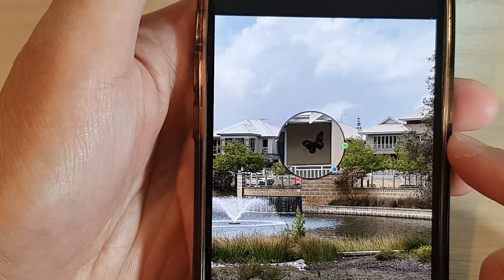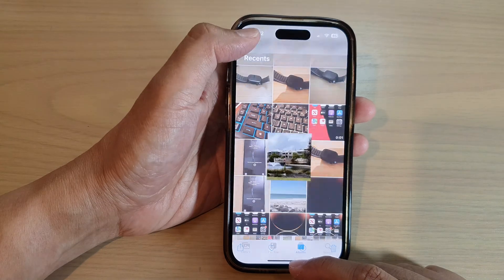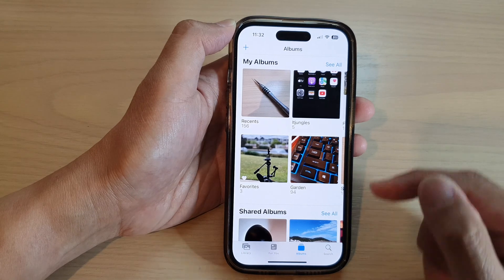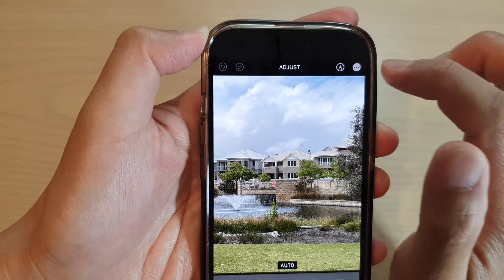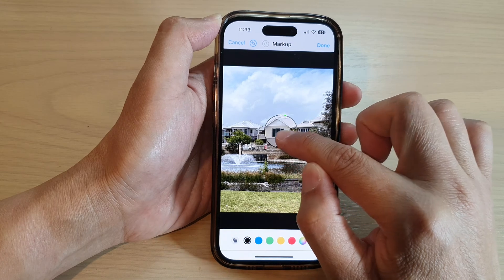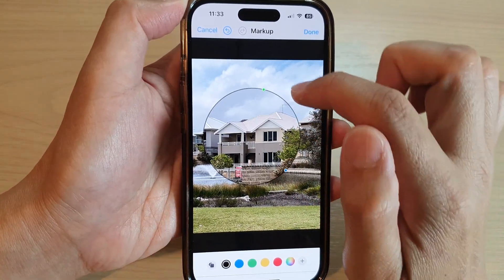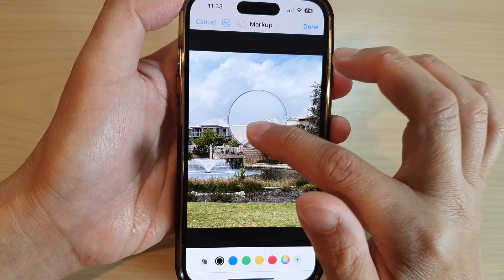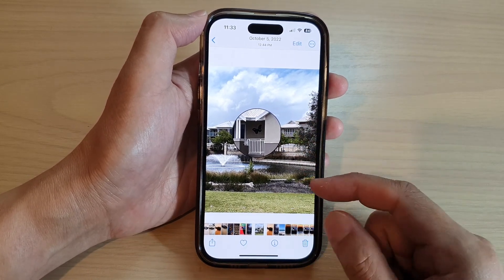iPhone 14/14 Pro Max: How to Add A Magnifier Object To A Picture In Photos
Learn how you can add a magnifier object to a picture in photos on the iPhone 14/14 Pro/14 Pro Max/Plus.